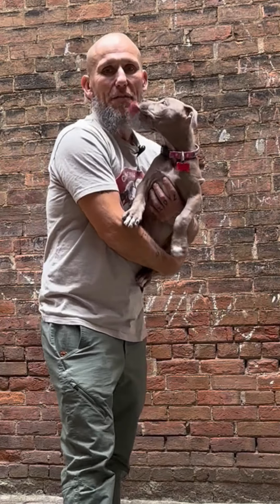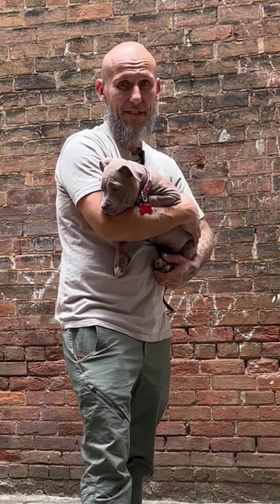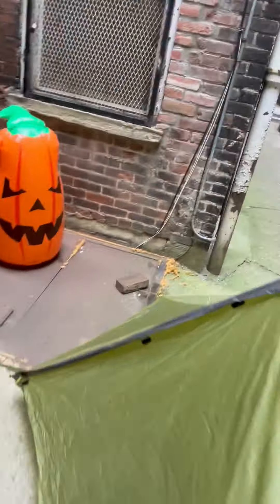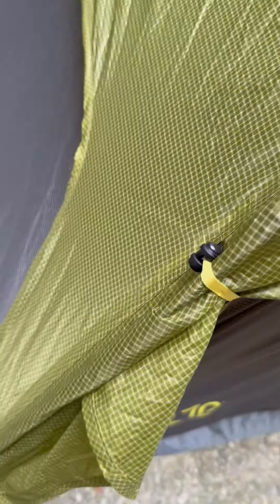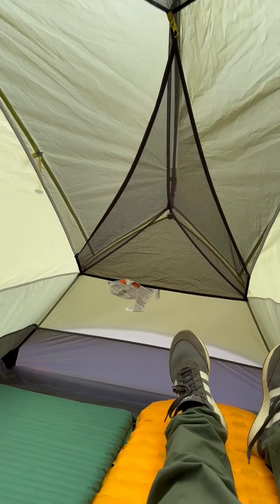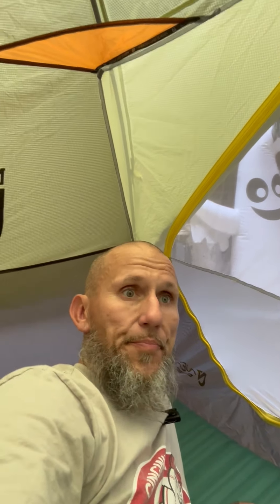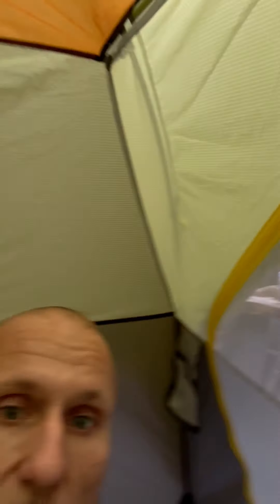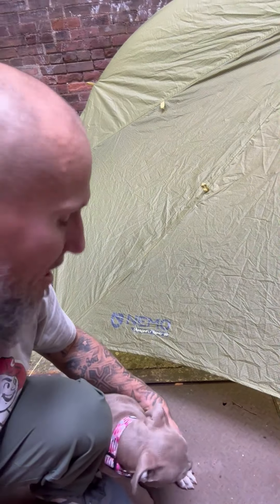The Nemo Dragonfly Osmo 2P Tent and why it almost caused me to quit backpacking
Nemo should be ashamed of themselves. As a leader in the backpacking community, they should watch this and understand what we as a community need on the backcountry trails